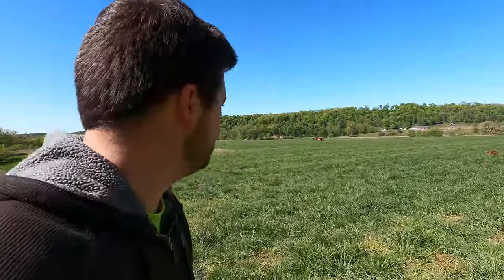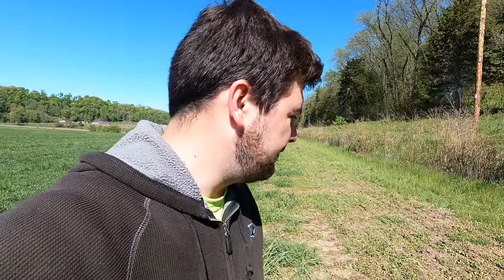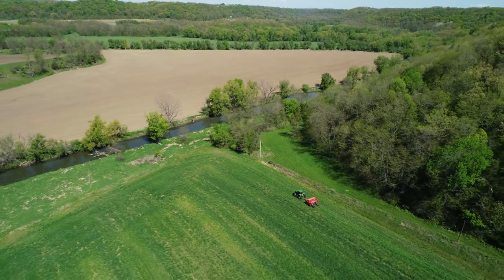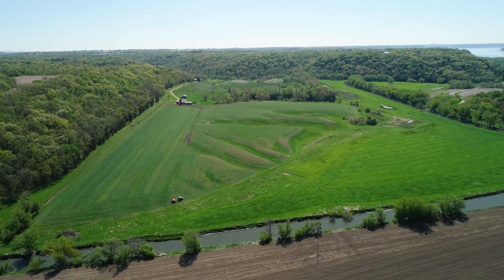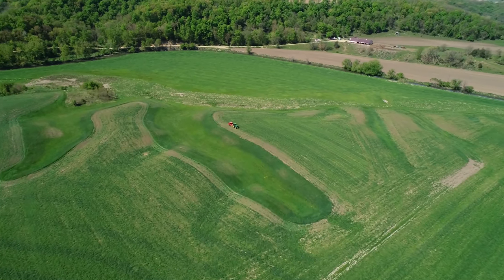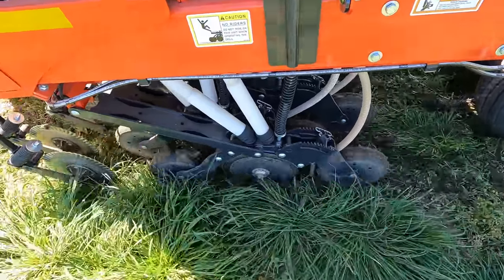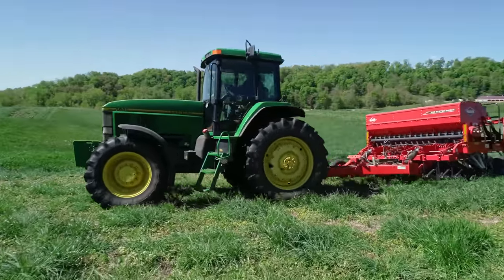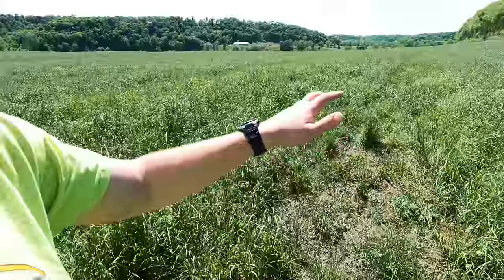Seeding The Valley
Travis seeded the valley after the clover was sprayed off to increase the yields!